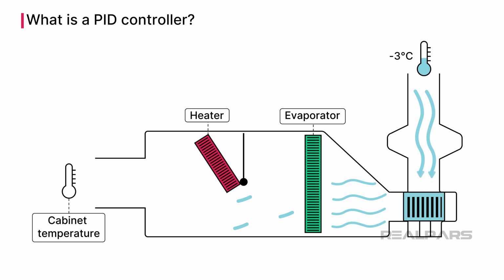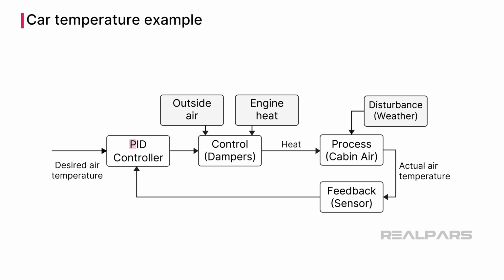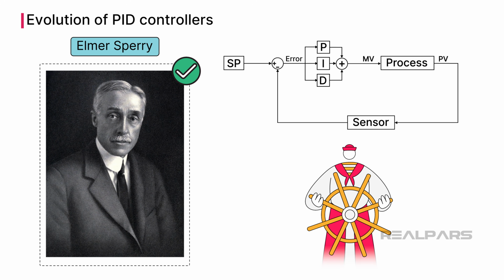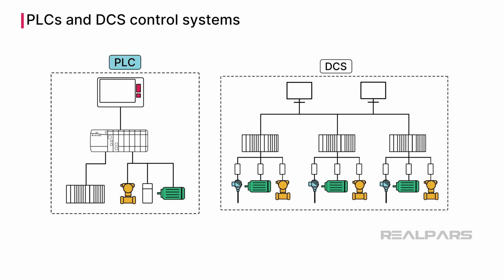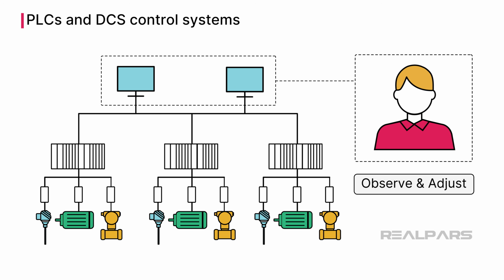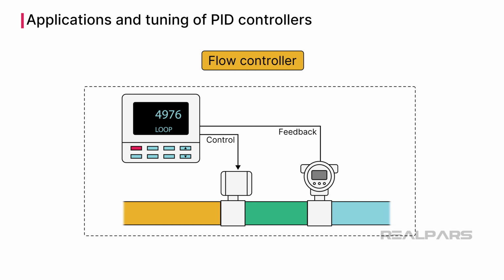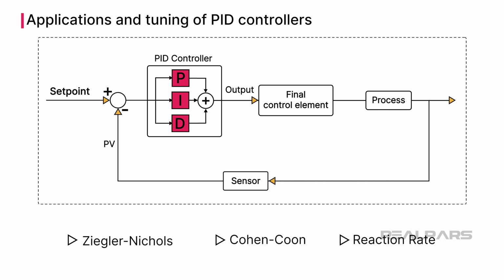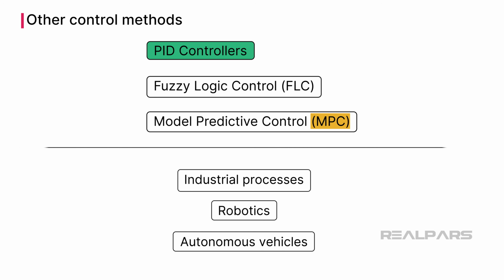PID Controller Applications in Industry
⌚Timestamps:
00:00 - Intro
00:28 - What is a PID controller?
01:04 - Car temperature example
02:48 - Evolution of PID controllers
03:39 - PLCs and DCS control systems
06:17 - Applications and tuning of PID controllers
08:27 - Other control methods

A PID Controller's purpose is to maintain a process variable at a desired setpoint automatically. a process variable is constantly being measured and compared against a desired setpoint, Suppose a difference exists between the measured value and the desired setpoint value.

In that case, corrective action will occur on a manipulated variable to bring the process variable closer to the set point.

If you want to learn more about PID controllers, make sure to check out the current courses